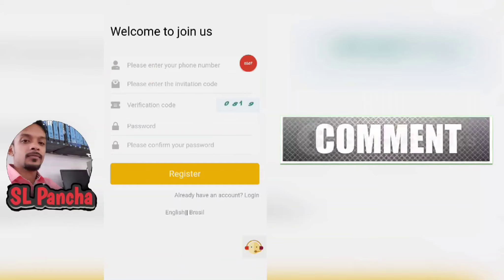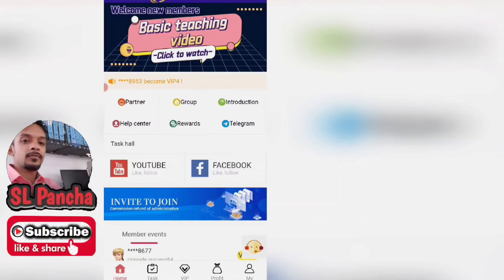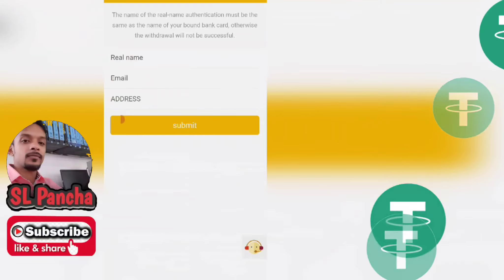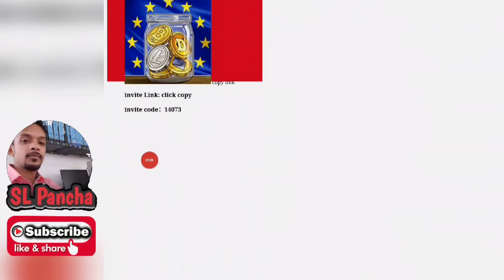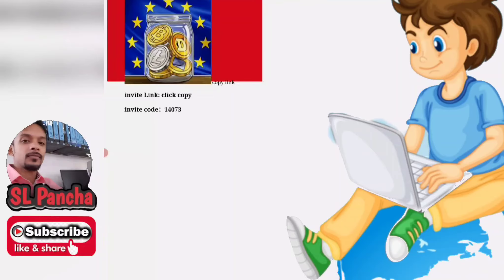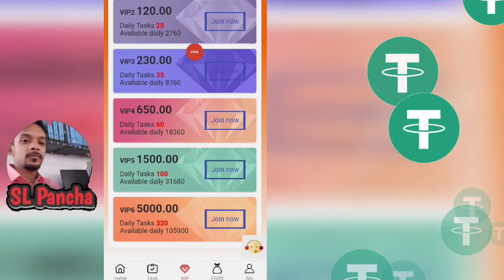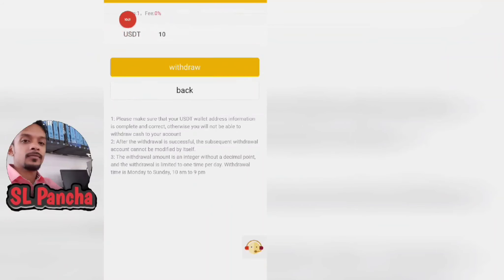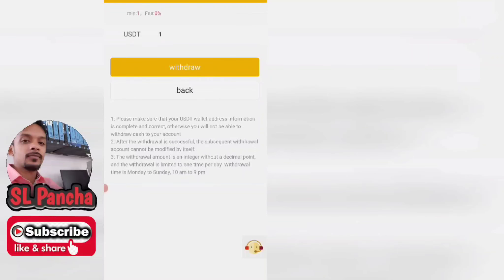New free usdt site sinhala | eran money online sinhala 2021 | register bouse live withdraw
🙏🙏🙏ආයුබෝවන් යාලුවනේ 😍😍😍

🔥🔥🔥Refer cord
14073

🤑🤑 🤑හැමදාම වගේ අලුත් දේවල් ගේන🎀🎀 Sl panchage 🎀🎀අලුත්ම 😀😀😀වීඩියෝවට සාදරයෙන් පිලිගන්නවා.✍️✍️

How to eran online money sinhala 2021, emoney sri Lanka
,new ptc site sinhala 2021, how to eran money at home, new add click site sinhala 2021, e money sinhala, new emoney app sinhala, free eran online money sinhala 2021,free new mining site sinhala,free  mining site 2021

 🔥🔥🔥This video included🎀🎀🎀

💥Free tron mining site sinhala 2021
💥Free tron live withdraw proof sinhala 2021
💥Eran free tron sinhala
💥New tron cloud mining site sinhala
💥e money sri lanka sinhala
💥e money sinhala 2021
💥work at home,
💥online money sinhala
💥Online earning in Sri Lanka
💥Earn money from home
💥Online work and earn money
💥Earn money online 2021
💥earn money in 2021
💥Earn from mobile phone
💥E money sinhala
💥Earn money online sinhala 2021
💥Emoney 2021
💥Emoney sinhala update
💥E money sri lanka
💥Online job sinhala
💥Earn money online sinhala
💥Earn money sri lanka
💥Online jobs sinhala 2021
💥Earn money online
💥E money sinhala 2021 nee
💥E money sinhala new
💥Emoney online
💥Sinhala emoney site
💥Live withdraw proof
💥How to eran free bit coin
💥New emoney site sinhala
💥YouTube online sinhala
💥YouTube channel sinhala
💥Emoney Sri Lanka
💥Sinhala online emoney
💥YouTube views

🔥🔥🔥Key Words 🎀🎀🎀

💥💥💥If you like my chanel✍️✍️✍️

                🥇🥇🥇Shear 🥇🥇🥇

                               🥉🥉🥉My channel🥉🥉🥉